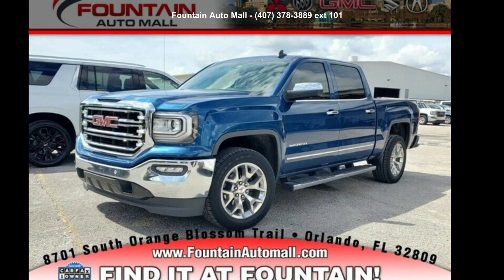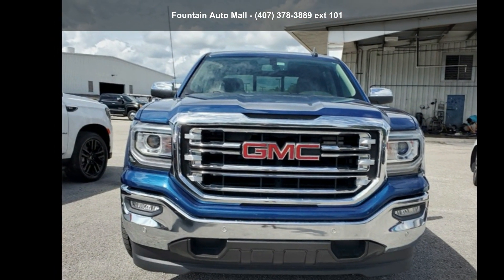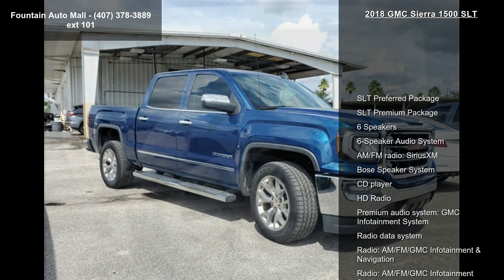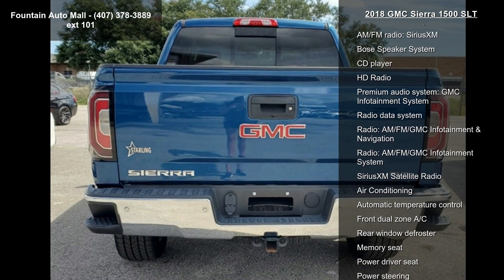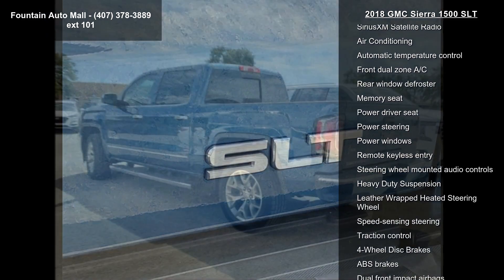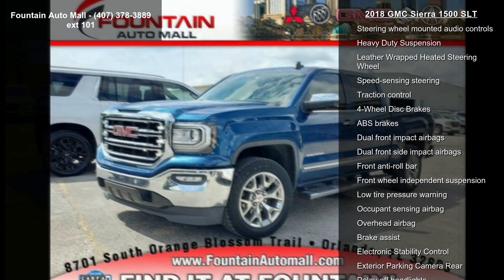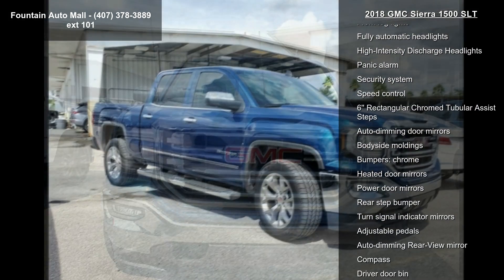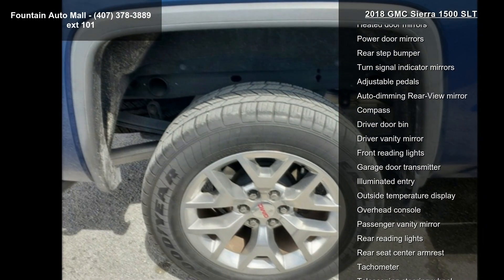2018 GMC Sierra 1500 SLT - Fountain Auto Mall - Orlando,...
Recent Arrival! CARFAX One-Owner. Stone Blue Metallic 2018 GMC Sierra 1500 SLT 6-Speed Automatic Electronic with Overdrive, Cocoa/Dune w/Leather Appointed Seat Trim, 20" x 9" Polished Aluminum Wheels, 6" Rectangular Chromed Tubular Assist Steps, 6-Speaker Audio System, ABS brakes, Adjustable pedals, Bose Speaker System, Brake assist, Electronic Stability Control, Exterior Parking Camera Rear, Front dual zone A/C, Fully automatic headlights, HD Radio, Heated Driver and Front Passenger Seats, Heavy Duty Suspension, High-Intensity Discharge Headlights, Leather Appointed Seat Trim, Leather Wrapped Heated Steering Wheel, Low tire pressure warning, Memory seat, Occupant sensing airbag, Power Sliding Rear Window w/Defogger, Radio: AM/FM/GMC Infotainment and Navigation, Security system, SiriusXM Satellite Radio, SLT Preferred ... read more